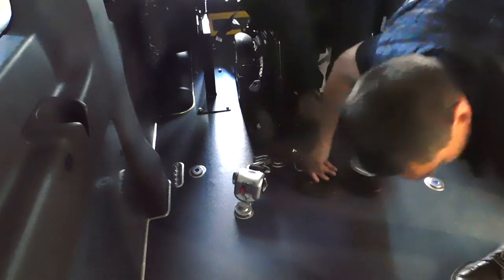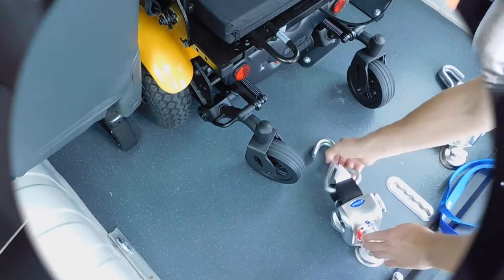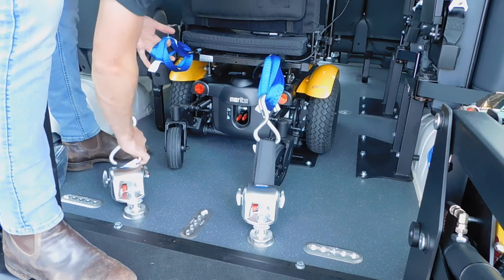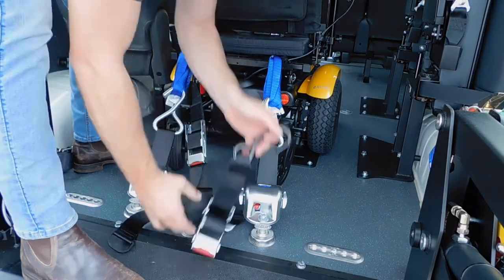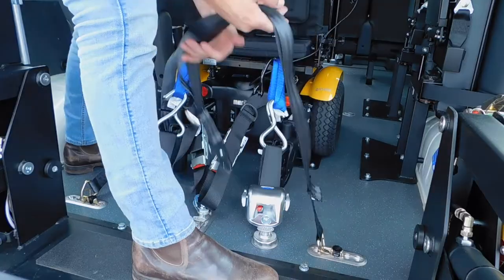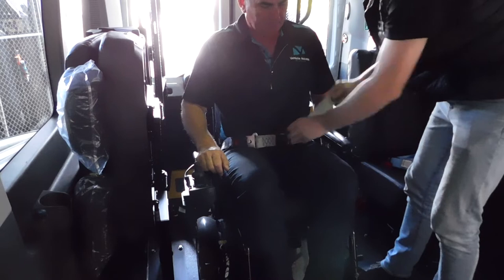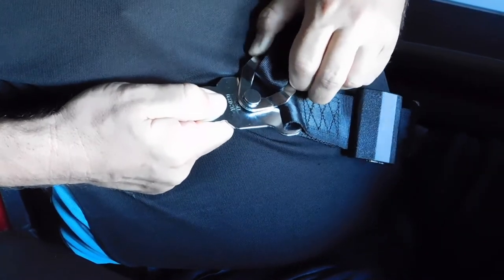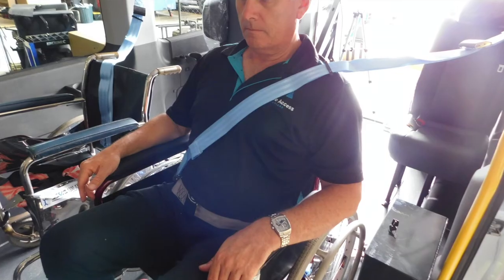340kg Restraints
This video shows how to safely restrain a heavier wheelchair and occupant, it includes how to use loop belts as required.